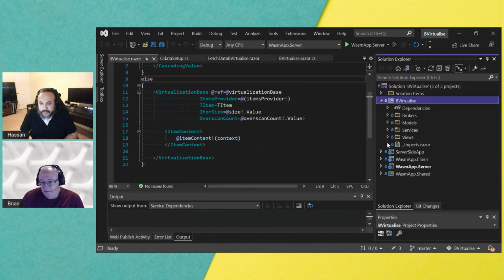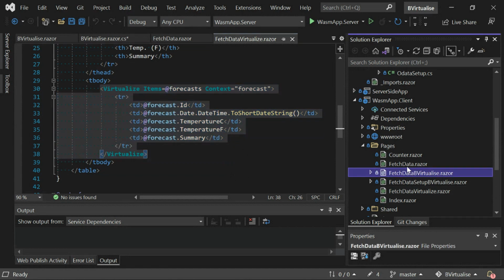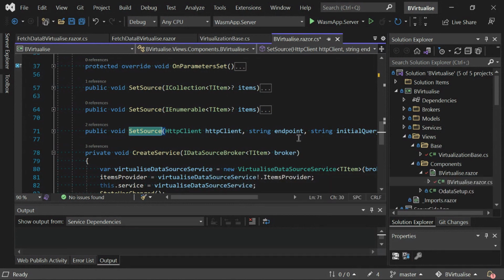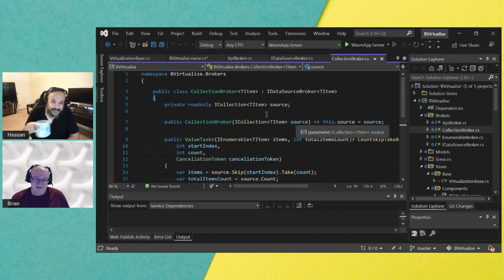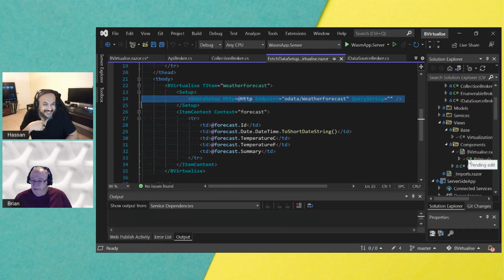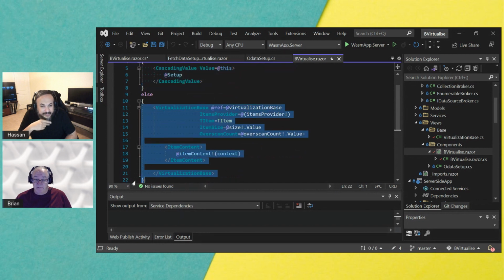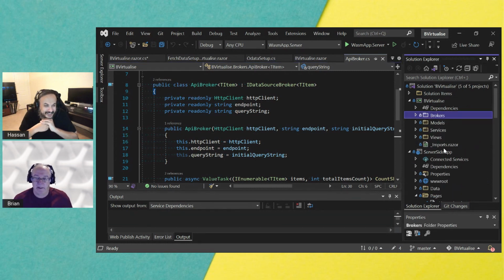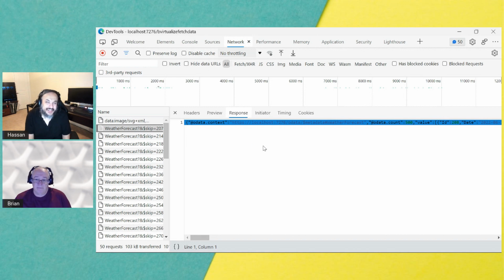BV016: Overloading Blazor Components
In this amazing session, Brian Parker will show us how to design a Blazor component to allow multiple data sources to be passed in to support virtualization.
This pattern is ground-breaking in terms of UI components design - an amazing example that we can all learn from to understand how to expand our Blazor UI components beyond single type of input parameters.

Check this amazing session here!